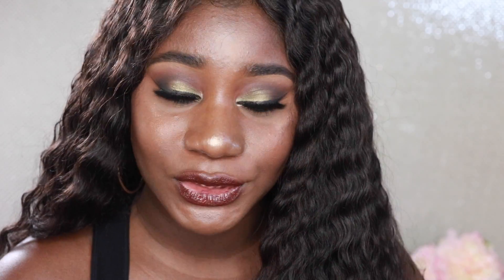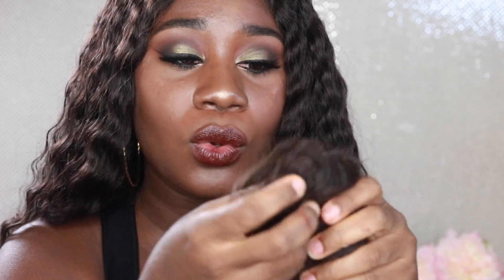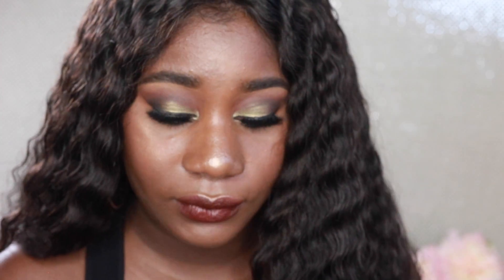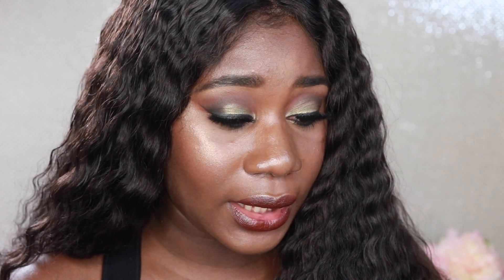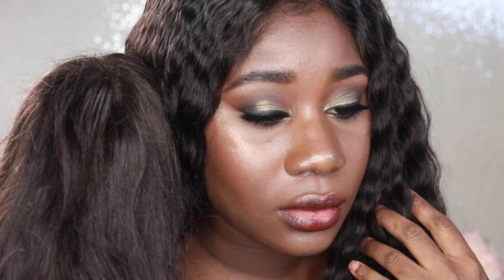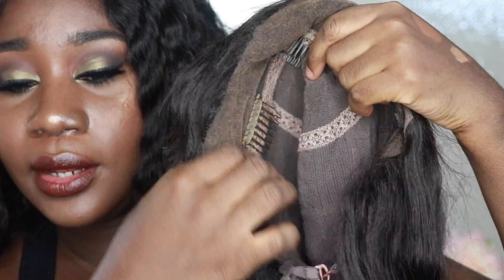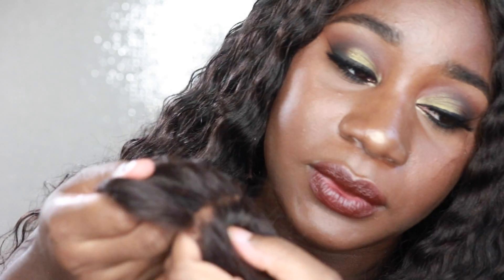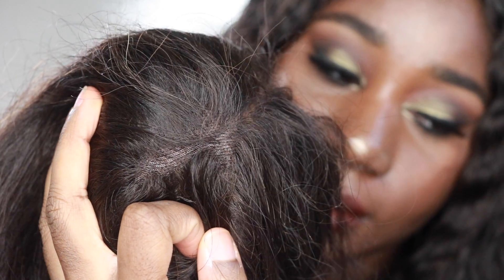RPG SHOW RATCHET Hair One Year Review cls015-s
Hey Guys

This is a one year  hair review and the link to the wig is below if you would like to view it on their website.